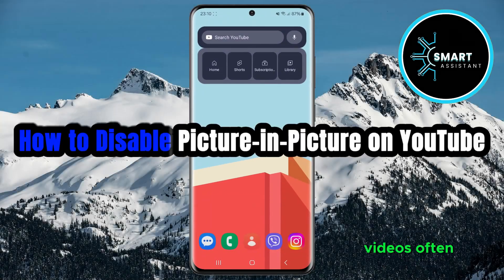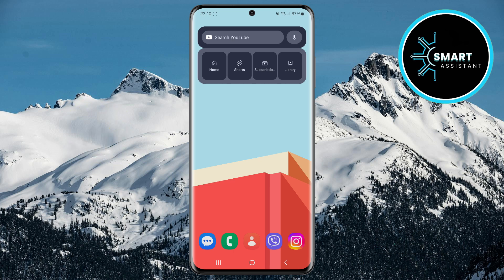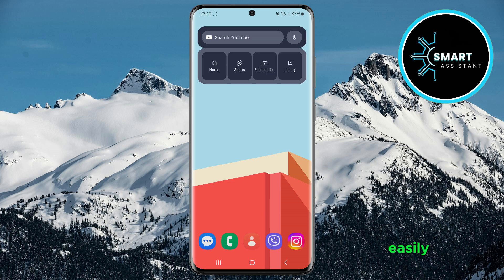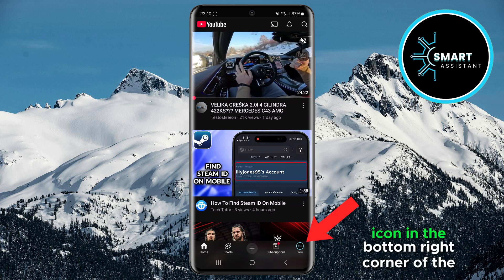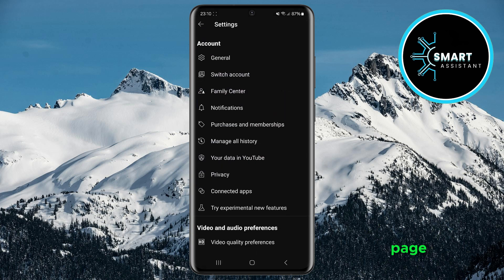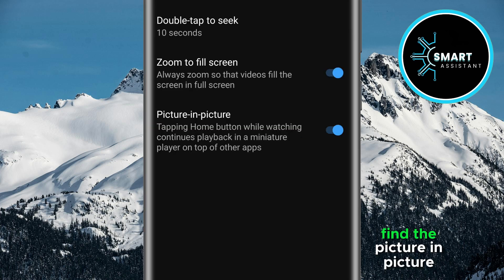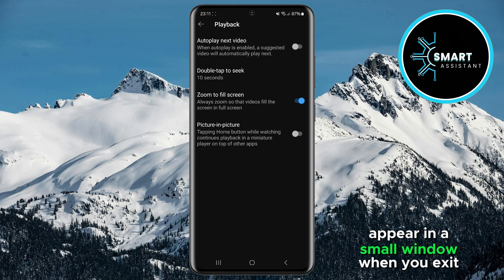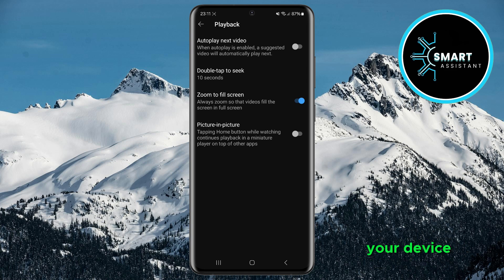How to Disable Picture in Picture on YouTube I Android&iOS (2025)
Have you noticed that YouTube videos often continue playing in a small window while you're using other apps? This 'Picture-in-Picture' feature can be practical, but it can sometimes disrupt your activities. If you'd like to disable this option and regain full control over your viewing experience, stay with me – in this video, I'll show you step by step how to do it easily!